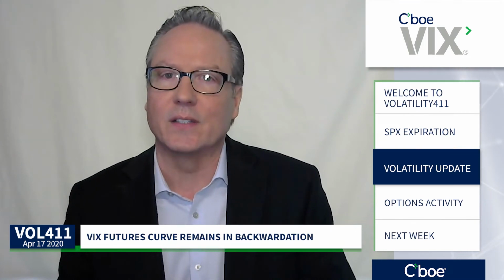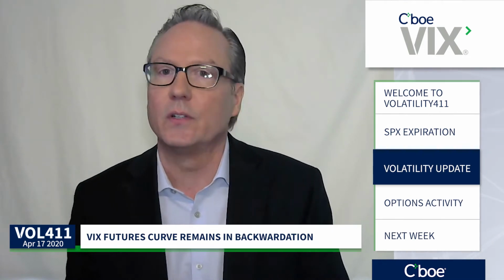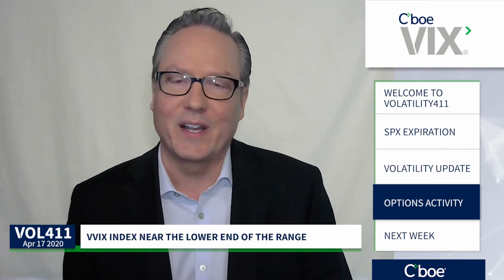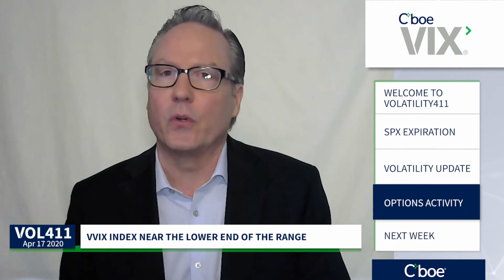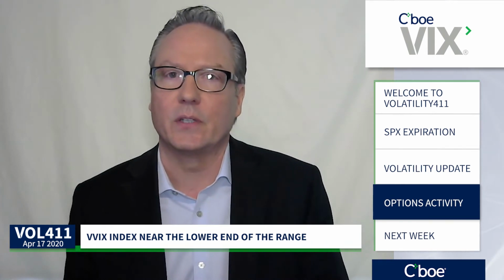Market Realizing 2-3% Daily Moves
The $VIX Index remaining in the high 30s as the S&P 500 Index continues to realize 2-3% daily moves, back of the $VIX futures curve flattening out, MAY 30 & 35 $VIX calls the most active today.